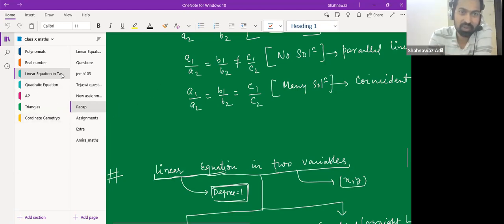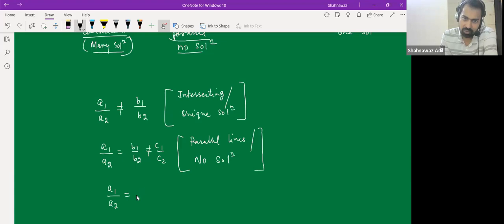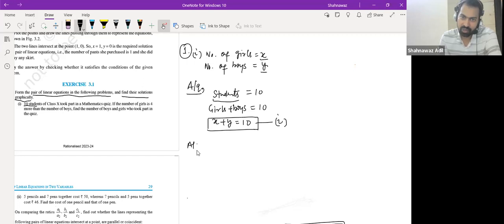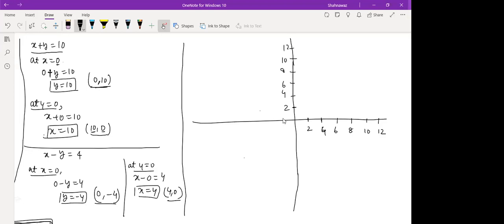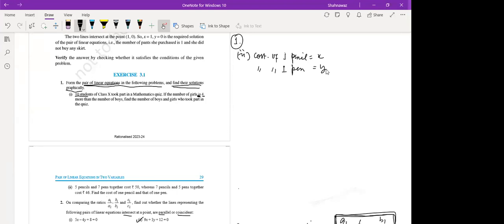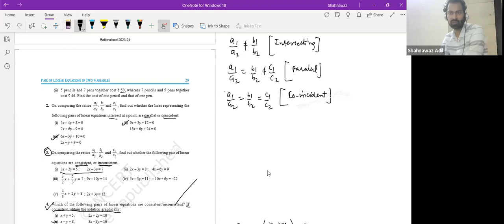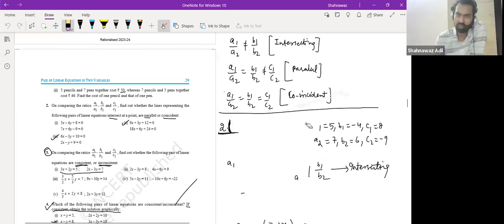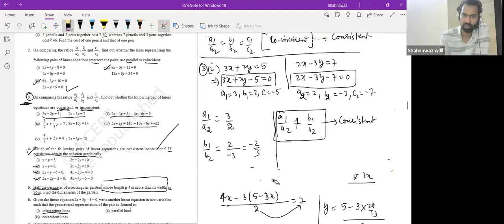Learnivio | Graphical Solution of Pair of Linear Equations | Lect Rifa 22-07-2023